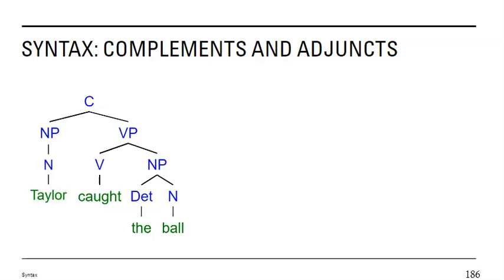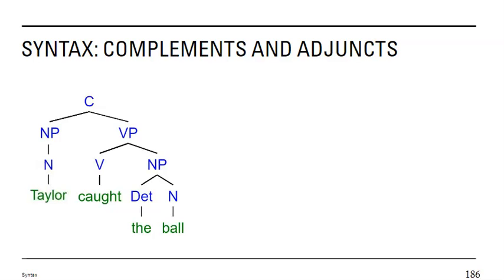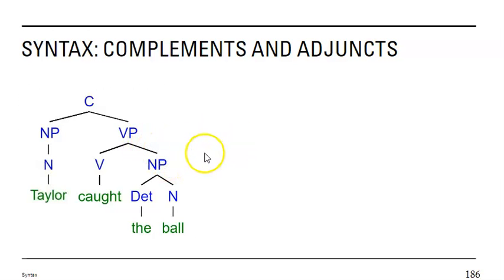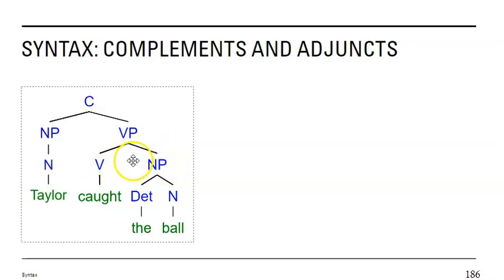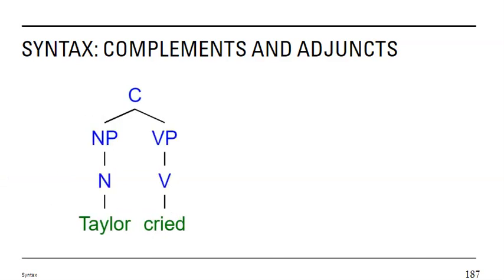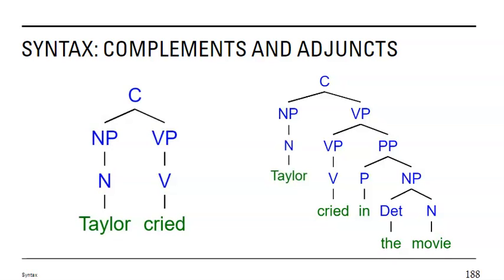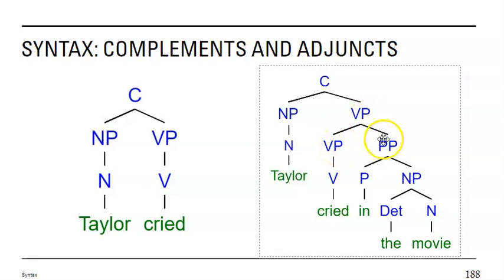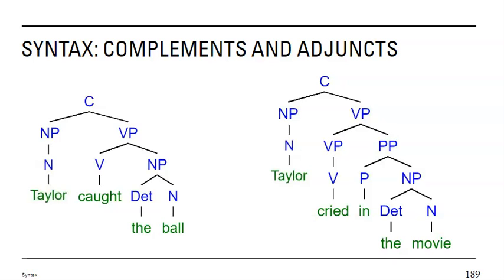Complements Adjuncts in Syntax Trees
Review of how to show whether a phrase is a complement or an adjunct in a particular sentence